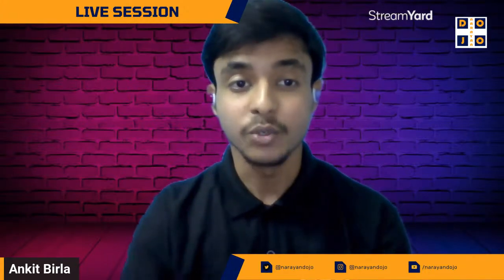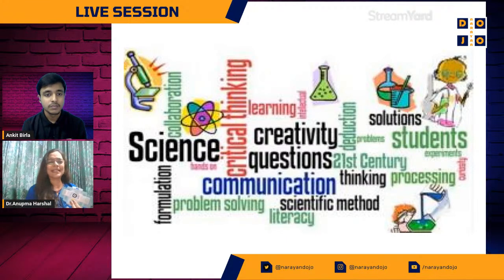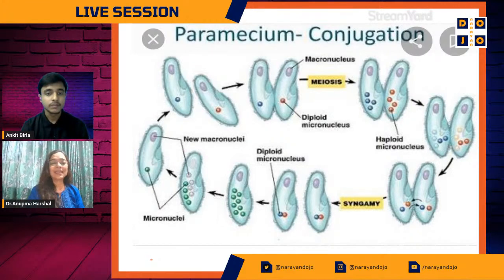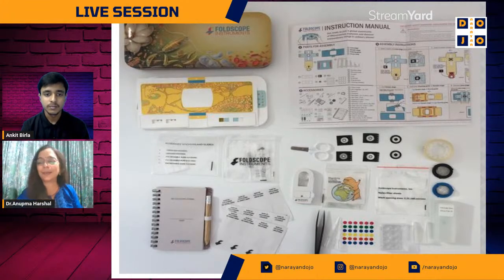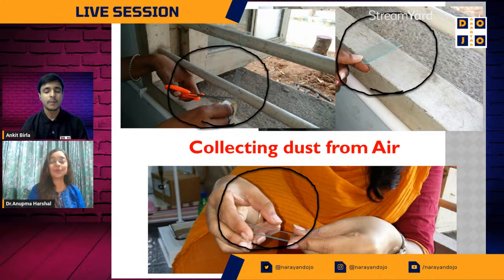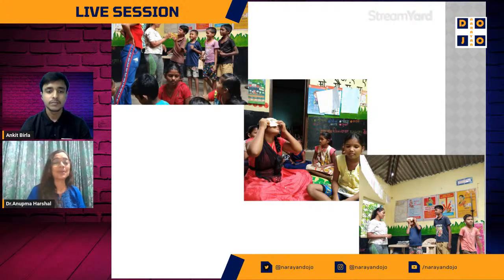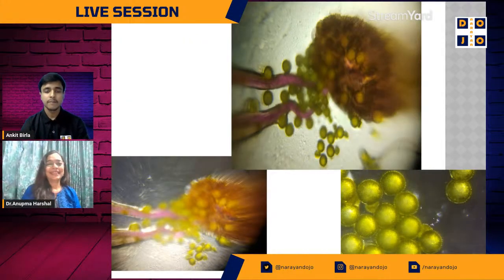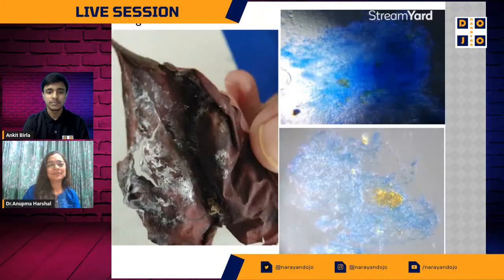STEM: FUN & ENGAGING EDUCATION FOR KIDS || Dr. Anupma Harshal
Join us for an exciting live session, where we will be exploring the world of STEM education for kids. Our special guest, Dr. Anupma Harshal, is a biochemistry engineer and a STEM mentor and trainer, who has been working in the field of STEM education for several years.

During this live session, Dr. Anupma Harshal will be sharing her expertise and insights on how to make STEM education fun and engaging for kids. She will be discussing the importance of STEM education, the benefits of starting early, and how parents and educators can make STEM learning a part of their children's daily lives.

Dr. Anupma Harshal will also be sharing some of her favorite STEM activities that parents and educators can do with kids, using everyday materials found at home. She will provide tips and tricks for making STEM learning interactive, hands-on, and most importantly, fun!

Whether you are a parent, educator, or simply interested in learning more about STEM education for kids, this live session is not to be missed. You'll have the opportunity to ask questions and engage with Dr. Anupma Harshal directly, and learn how to inspire the next generation of scientists, engineers, and innovators.

So mark your calendars and join us for this exciting live session on "STEM: Fun and Engaging Education for Kids" with Dr. Anupma Harshal.